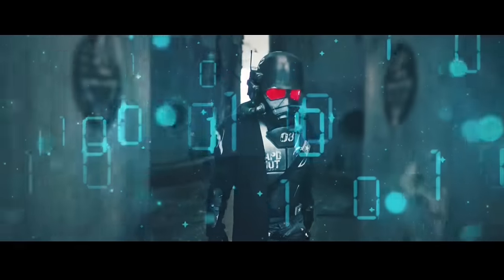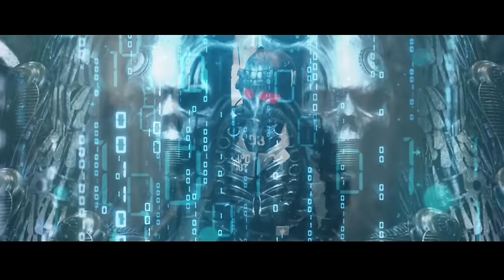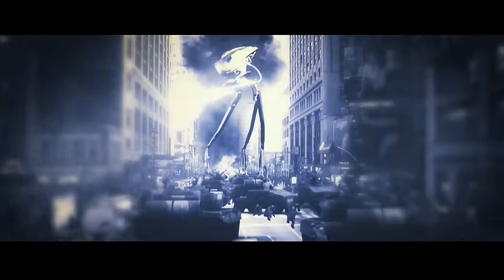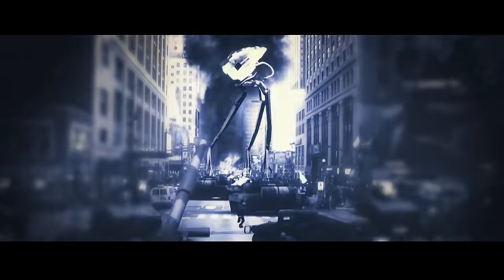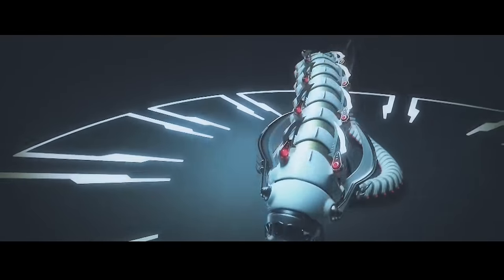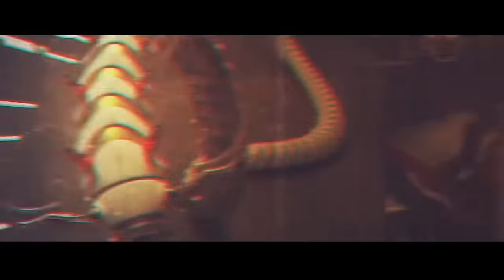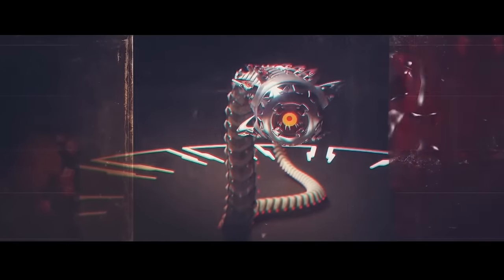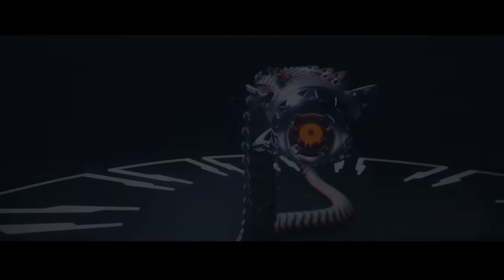MICHAEL ROMEO - Divide & Conquer (OFFICIAL VIDEO)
Taken from the new album 'War Of The Worlds, Pt. 2 (Bonus Tracks Edition)', Out March 25th, 2022

Directed and Edited by: Wayne Joyner

Lyrics:
One by one - dissected with such extreme precision
Classified by type
It's begun - razor sharp, oh, that first incision
Strong and swift - speed of light

Eyes of envy watching from afar
Rip the skyline like a falling star

Unearthly silence dressed in black
The damage is done, now there's no turning back

Denying, defying - the dread's intensifying
It's all for one and one for all
Defiling, die trying - a storm electrifying
Divided we stand, united we fall

Victimized - the microscopic subdivisions
Bound by chains of fear
Paralyzed - we align for sure collision
Endless night draws ever near

Nightmare titans lacerate the sky
Through darkened clouds, the foe malign